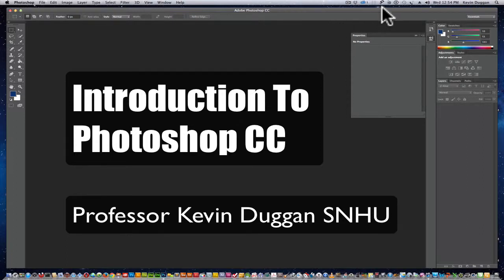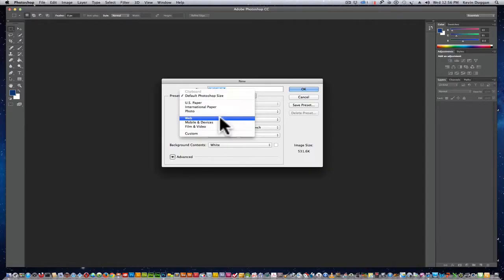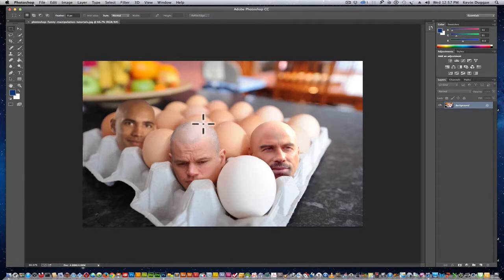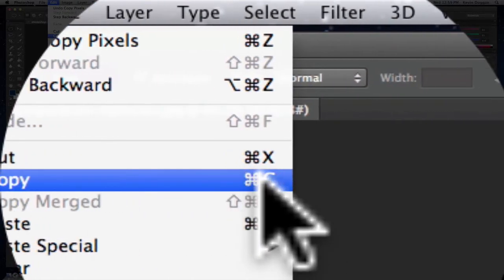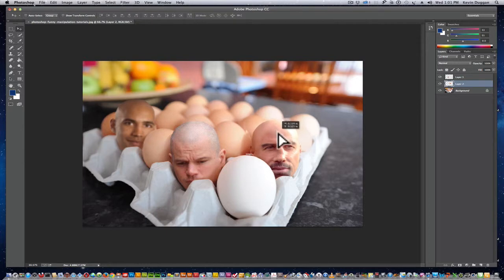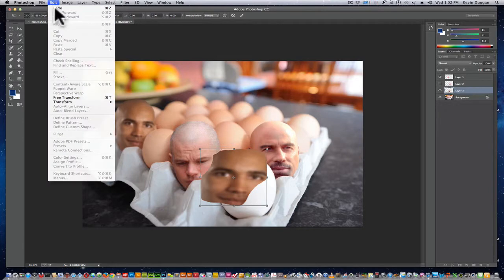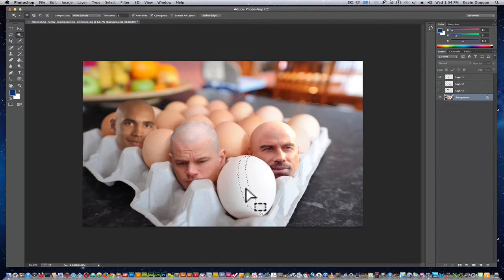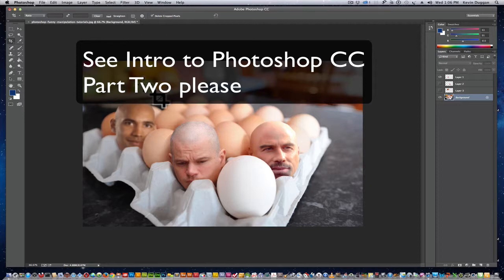Intro To PhotoshopCC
This is a Introduction to the tools in Photoshop CC which are vital, a overview of the Selection Tools, Brush and Clone Tool also covering Layers Palette and Modes